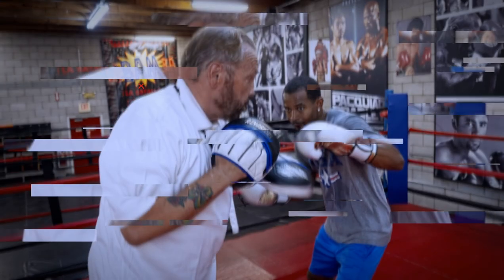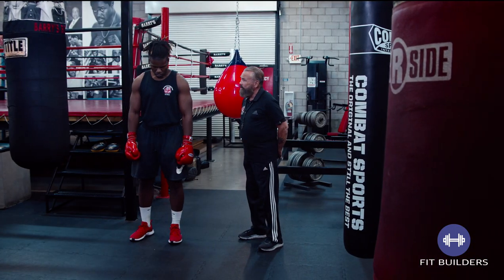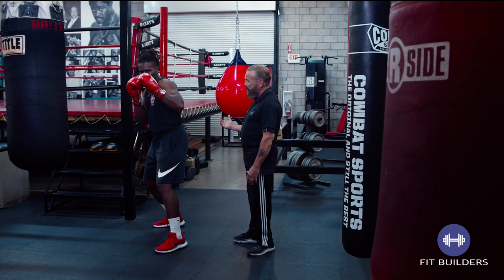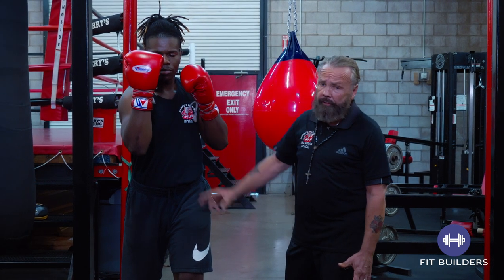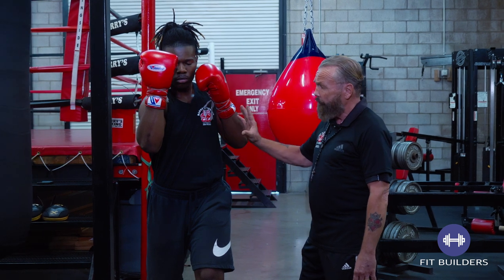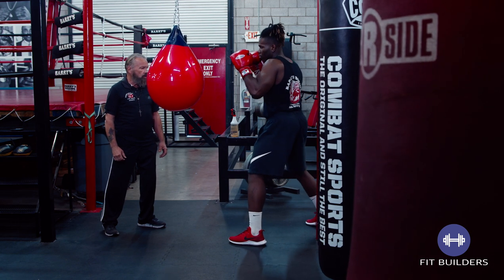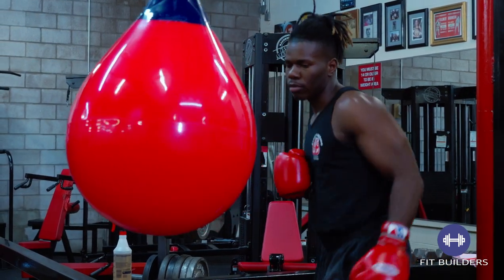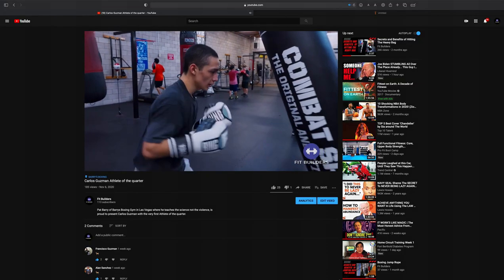Hidden Benefits of Right Upper Cut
Gym owner and trainer explains the proper way to throw a upper cut.

To help support our youth and Barry's Boxing Gym, all you need to do is click the go fund me link below and donate.  Thank you for caring.

Barry's Boxing hopes to assist in promoting an environment where young athletes can establish physical and emotional well-being and social skills while developing individual athletic skills, work ethic, discipline, sportsmanship, self respect, personal character and pride. This will include various clinics, events, Boxing shows and tournaments held throughout  the year which also promotes a sense of community an civic pride among area Boxing fans while providing young athletes an opportunity to showcase their talent through the sport of Boxing.

our motto is and will always be "We Teach The Science Not The Violence"